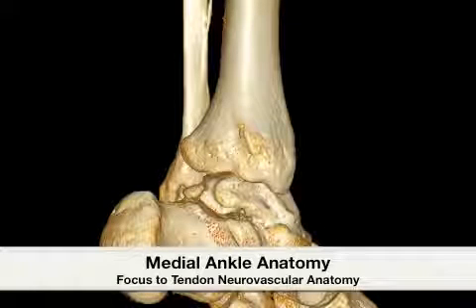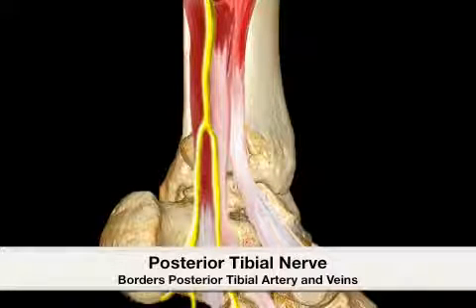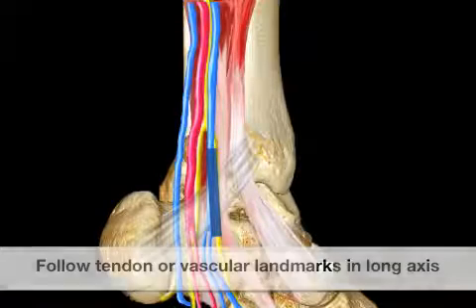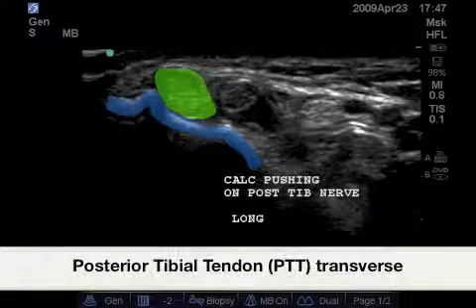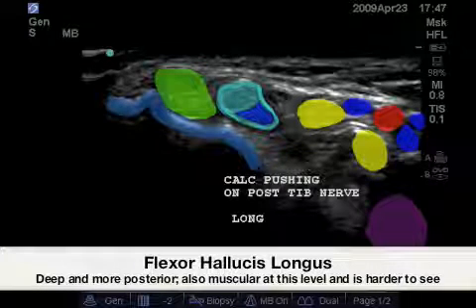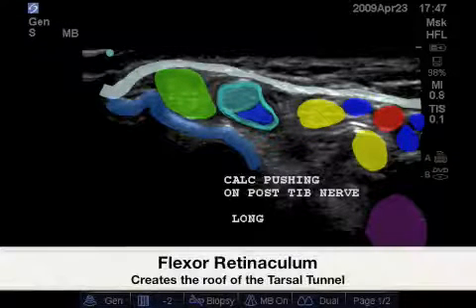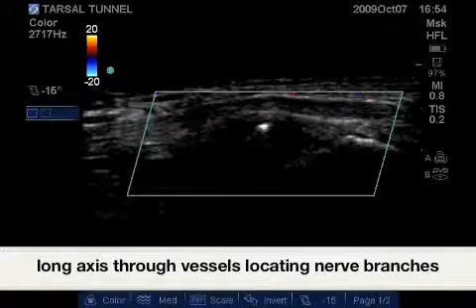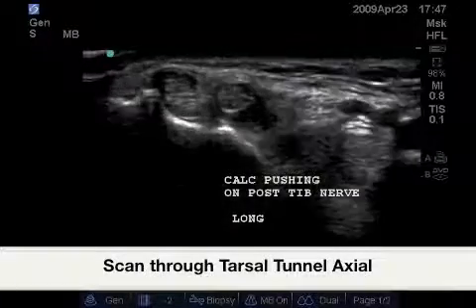Ankle Tarsal Tunnel SonoSite Case Study